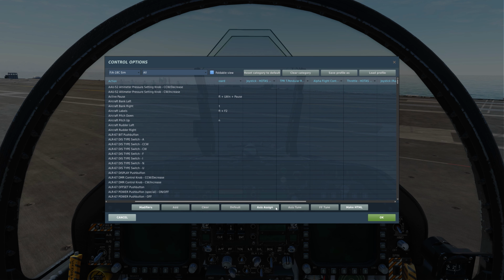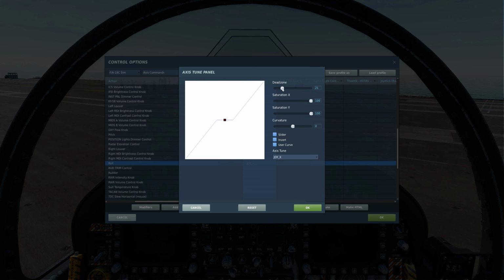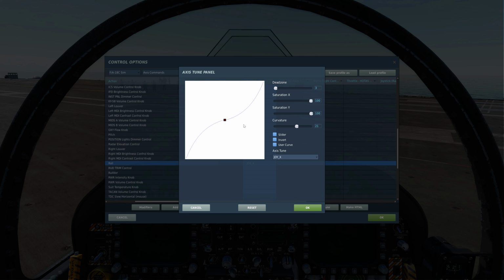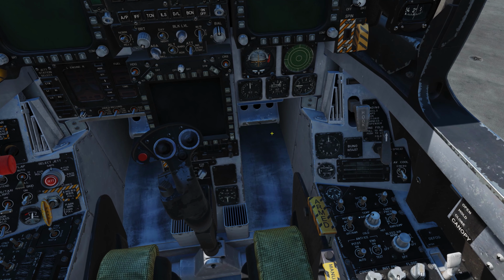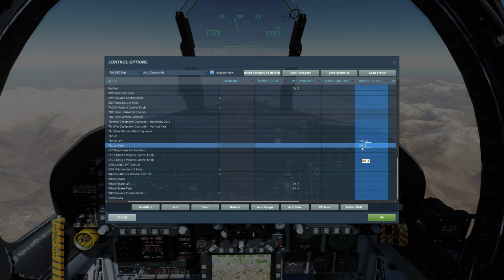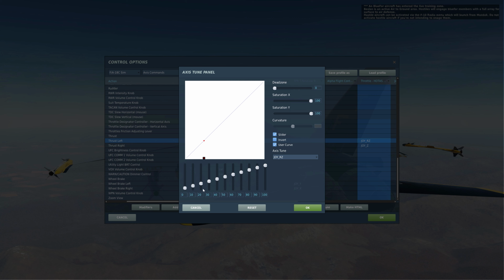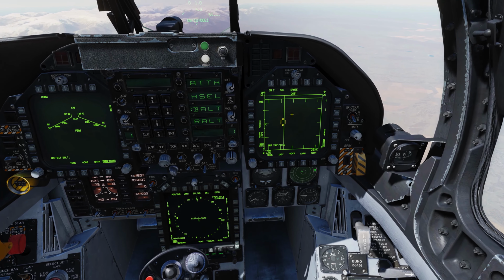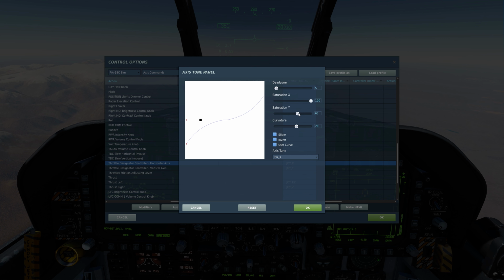Flying DCS World with OverKill: Setting Up Axis Controls - UPDATED!!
DCS World
Learn how to setup Axis controls in DCS world. We'll setup curves, saturation, and afterburner detente and much more! I hope you enjoy